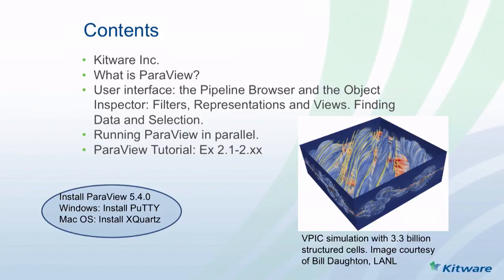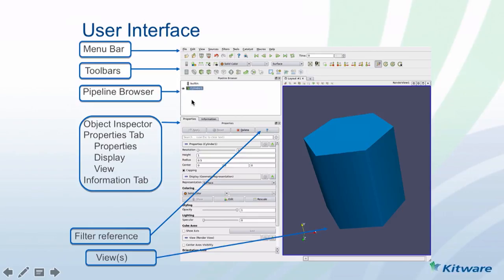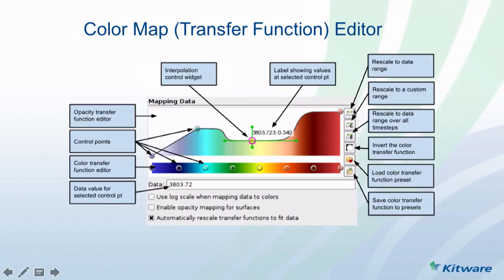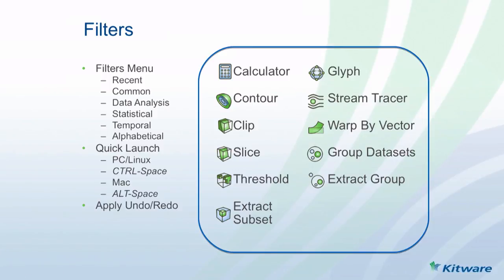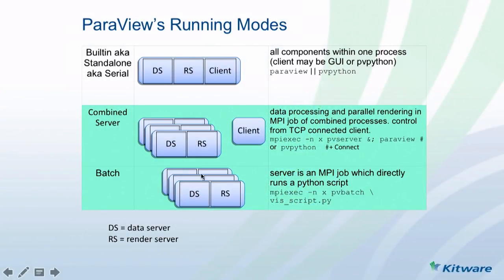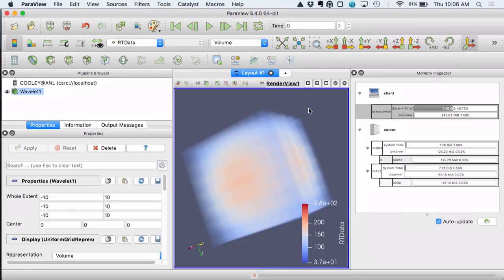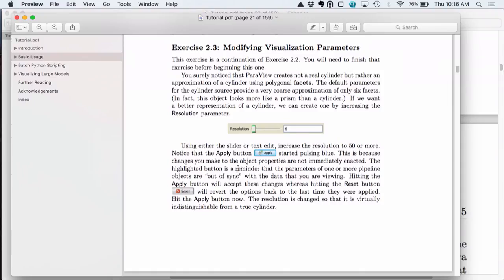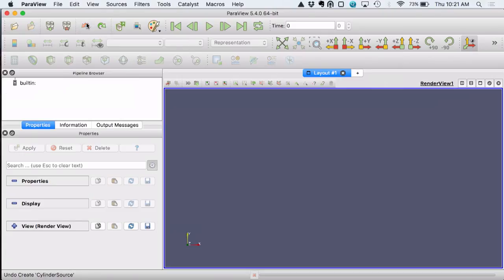Large Scale Visualization with ParaView I Dan Lipsa, Kitware